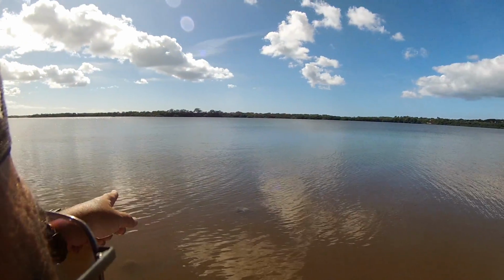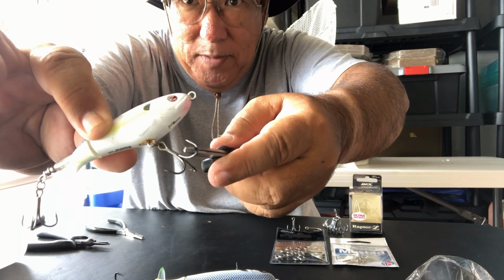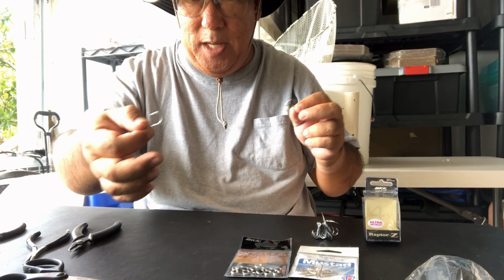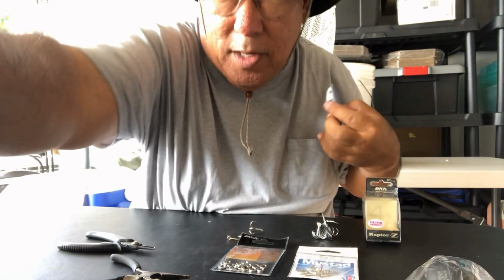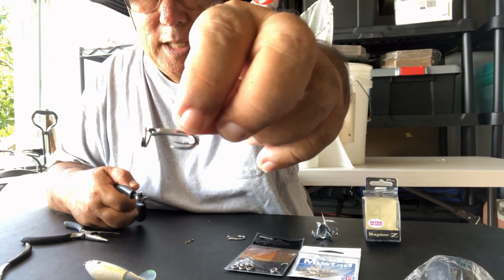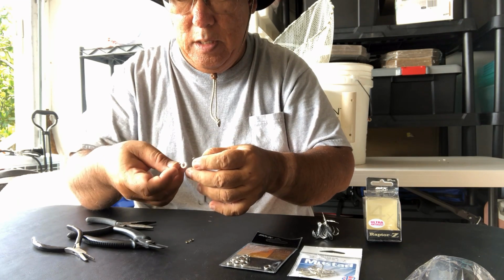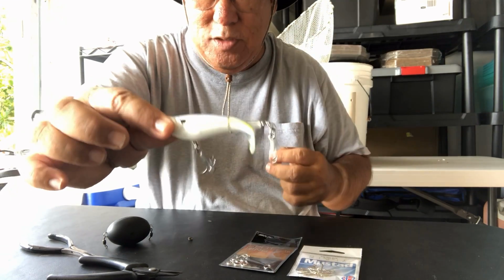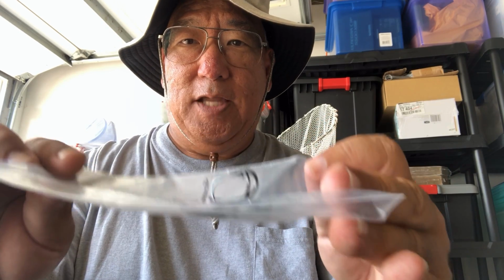Replaced Stock Trebles On My Whopper Plopper!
Always Replace The Stock Hooks & Split Rings On New Plugs!

This summer the company RIVER2SEA introduced this new lure the Whopper Plopper. It was meant for fresh water application but i think there's a market for salt water use as well. On my first outing i hit a 4-5lb Trevally Jack. The Trevally bent out 2 of the 3 treble hooks in the middle & got away at my foot. If i took the time to replace the stock hooks & split rings i would've landed that fish.

My general rule of thumb is to replace all stock hooks of any lure, but got this the day before i used it at 6am the next day so i went with it. My mistake. I do this for ALL my lures. The 130 size rattles due to internal BB's. The tail spins like a propeller on both sizes creating vibration, noise & throws water like a wounded fish. The wire is heavy duty & so far resisted salt water corrosion. The 130 is heavy enough to be casted using braid. The 90 unit is light & requires a weighted assist set-up like a lead egg or a Hammer Bomb (for this type of usage use the Flashbomb for night use, Regular for deeper depths & Unleaded for shallow areas).

Items Needed For Replacing Stock Items-
Split ring pliers.
Needle nose pliers.
Assorted split rings of high breaking strength.
High quality treble hooks like BKK.
Single trailer hook (best are Gamagatsu, Mustad & VMC).

Graph For Treble To Single Hook Conversion
Treble Size                    Converted Single Size
    #2                                             #2/0
    #1                                             #3/0
    #1/0                                         #4/0
    #2/0                                         #5/0

Why Use Single Trailer Hooks?
Less damage done to fish.
Accidents to the angler are less severe compared to trebles.

Other Tips-
Higher quality lures have good split rings, cheaper ones don't.
Always use larger sized rings if in doubt on the size. Easier to work with.
Get into the habit of replacing all hooks on new plugs.
If you want your surface lure pop heads-up, put the heaviest hook on the back end.
If you want your sub-surface lure to dive head first-put the heaviest hook near to the lure's head.
When using single hooks place the hook's gap (area between the shank & barb) upwards for shallow water usage (less chance of snagging the bottom).

(This video was made using WeVideo).

HFG
91-775 Papipi Road
Ewa Beach, Hawaii 96706

River2Sea WPL90/08 Whopper Plopper

River2Sea WPL130/08 Whopper Plopper

Owner American Hyperwire Split Ring (10-Pack), 4

Rapala Mini Split Ring Plier

Shimano Twin Power XD Spinning Reels (TPXDC5000XG)

Shimano Stradic C3000HG STC3000HGFK Compact Spinning Fishing Reel With Front Drag

Shimano Spheros 5000 SW heavy duty saltwater fishingreel, SP5000SW

Shimano Stella 4000 SW B XG heavy duty saltwater fishing reel, STL4000SWBXG

Daiwa Coastal Salt Pro CLSP1062MFS 10'6'' Spinning Rod

Okuma Fishing Tackle SST-S-863MH SST Travel Graphite Salmon/Steelhead Fishing Spinning Rods

LineDancer Fishing Lure Dancing Tool Device for Spinning Rods and Reels (3 Piece Set)

Breakaway Canon

Circle Hooks

Seaguar Blue Label 25-Yards Fluorocarbon Leader (20-Pounds)

Monofilament Leader

Breakaway BC1 Cannon Cast Aid

American Fishing Wire Mighty Mini Crane Swivels (100-Percent Stainless Steel), Black Color, Size 14, 78 Pound Test, 50-Pieces

Power Pro Spectra Fiber Braided Fishing Line, Moss Green, 300YD/50LB

Piscifun Aluminium Fishing Pliers Hook Remover

Apple iPhone 6 16 GB Unlocked, Silver

Contour 3 Video Camera

Contour Headband Mount